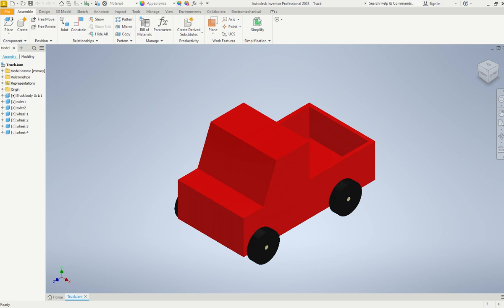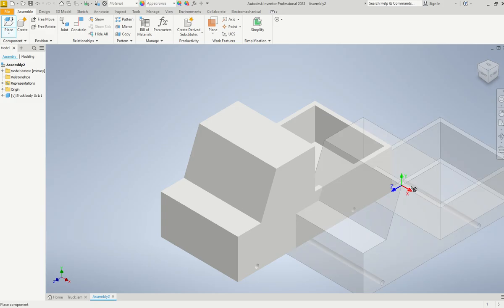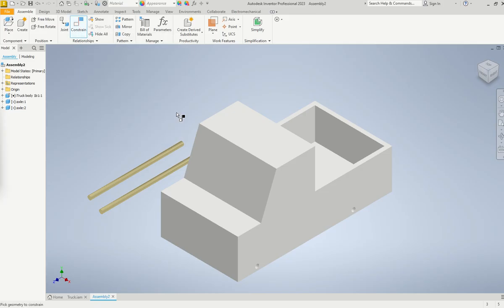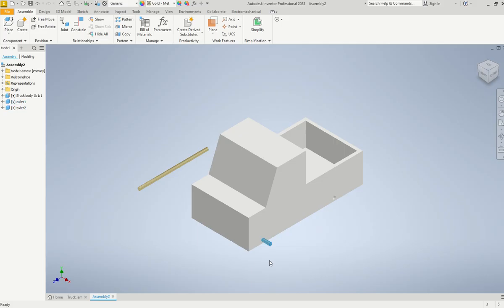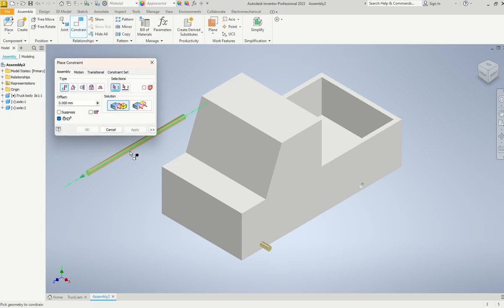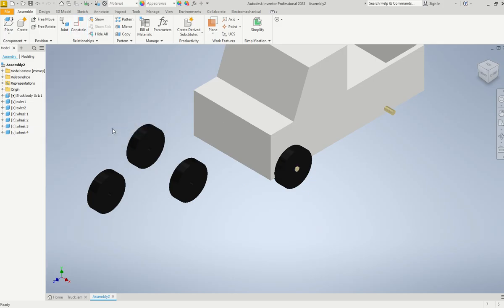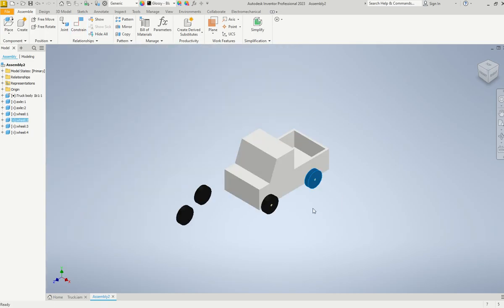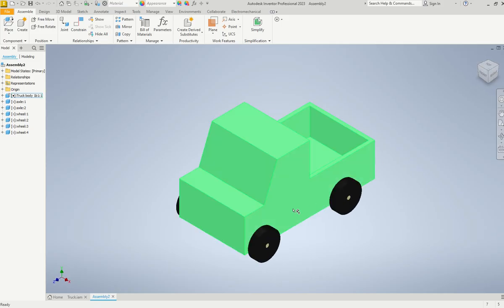S1 - CAD - Inventor - 4.Truck Assembly with Audio